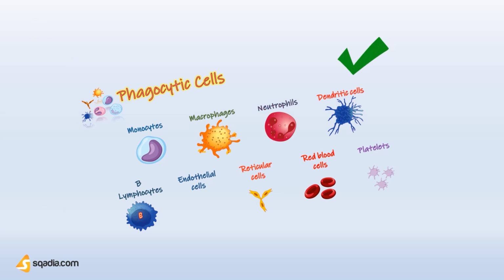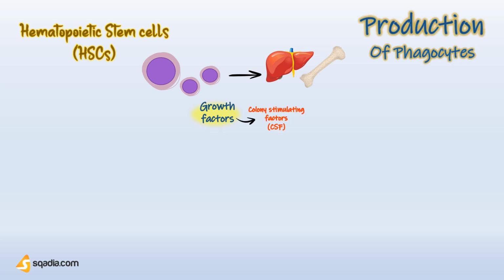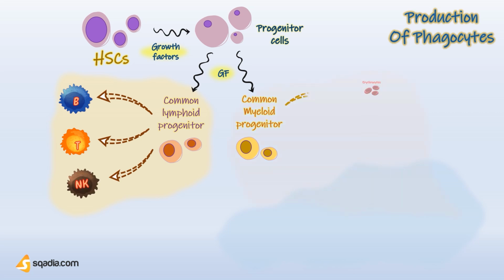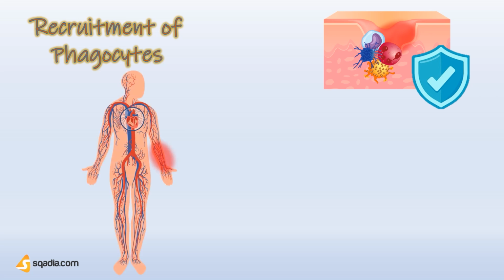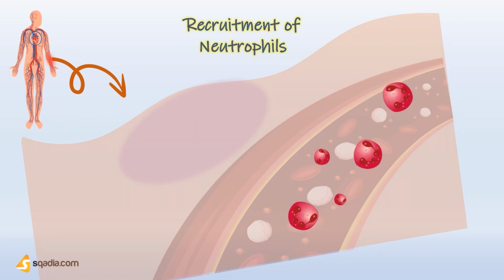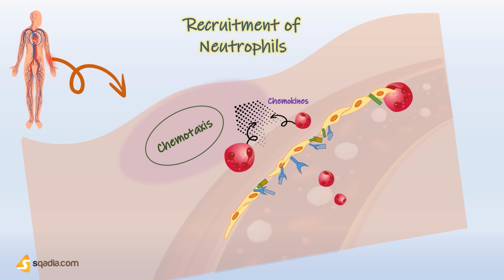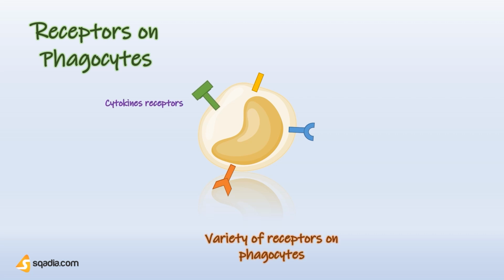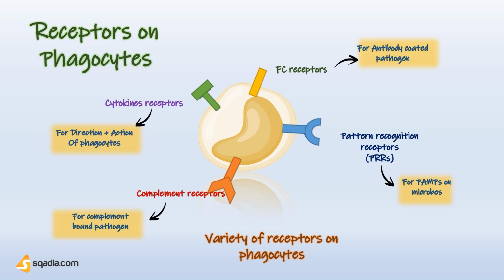Phagocytosis - Production and Recruitment of Phagocytic Cells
sqadia.com is back with another full-of-knowledge video on a very interesting topic, that is phagocytosis.

This video lecture is going to boost your knowledge about, what is Phagocytosis. What are Phagocytic cells? How are they produced and then recruited to the site of infection? And lastly, we explained, in depth the mechanism of Phagocytosis.

▬ Phagocytosis ▬▬▬▬▬▬▬▬▬▬
Phagocytosis is the internalization of particulate matter, larger than 0.5 micrometers in diameter, by cells, into cytoplasmic vesicles. Or simply, we can say that it is a process of Cell eating.

In this section, we revised the basic concept of Endocytosis, Exocytosis, and about Types of Endocytosis.

There are 2 types of Endocytosis, that are:
▪️Pinocytosis - Process of cell drinking
▪️Phagocytosis - Process of cell eating

Later in this video, we discussed about:
🟡 What type of cells undergoes phagocytosis?
🟡 What are the types of Phagocytic cells?
🟡 How are these cells produced and recruited to the site of infection?
🟡 And lastly, we explained a detailed mechanism of phagocytosis.

▬ Phagocytic Cells ▬▬▬▬▬▬▬▬▬▬
Cells that have the ability to undergo phagocytosis are called Phagocytes or Phagocytic cells. Many immune cells can undergo phagocytosis, which includes:
🟠 Monocytes
🟠 Macrophages
🟠 Neutrophils
🟠 Dendritic cells
🟠 B lymphocytes
🟠 Endothelial cells
🟠 Reticular cells
🟠 RBCs
🟠 Platelets

▬ Production and Recruitment of Phagocytic Cells ▬▬▬▬▬▬▬▬▬▬
All phagocytic cells are produced from the stem cells found in bone marrow. The stem cells mainly involved are Hematopoietic stem cells.

They then give rise to Progenitor cells, which by the action of growth factors differentiate into 2 separate lineages.

That is:
🔵 Common lymphoid progenitor cells
🔵 Common myeloid progenitor cell

How do these progenitor cells then produce different cell lineages, if you want to learn, then watch the complete video?

▬ Mechanism of Phagocytosis ▬▬▬▬▬▬▬▬▬▬
The series of Steps involved in Phagocytosis are:
🟠 Attachment
🟠 Endocytosis or ingestion
🟠 Killing or Digestion of microbes

Attachment involves:
🔵 Recognition of antigen by Chemotaxis
🔵 Binding with receptors: This binding can be directly on Pattern recognition receptors. Or it occurs by the process of opsonization. Details are explained in the video.
🔵 Endocytosis or inward pathogen movement is then followed by vacuole formation.
🔵 After that within the microbicidal vacuole, the process of digestion or killing takes place.

Want to learn the in-depth mechanism of phagocytosis, Watch this video.